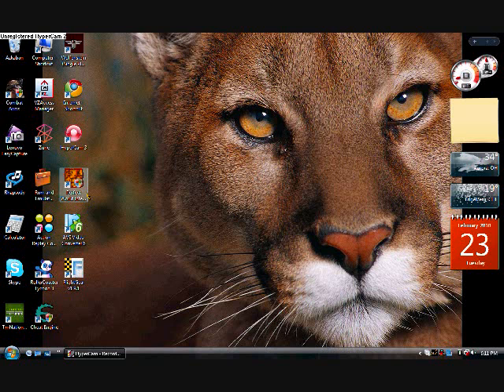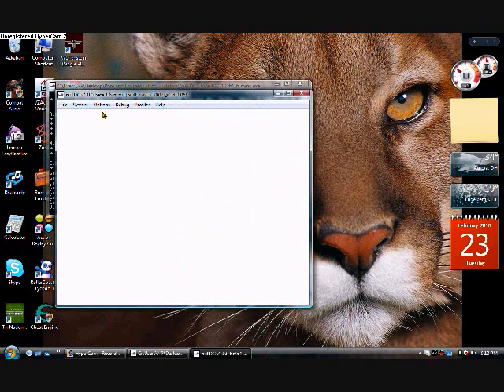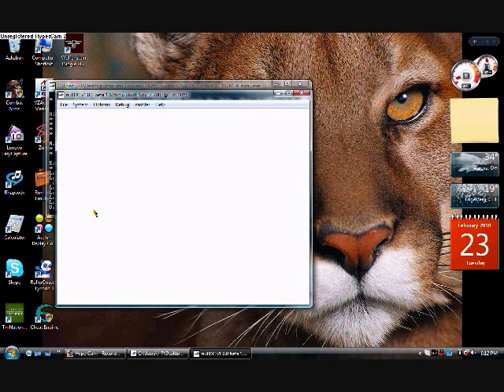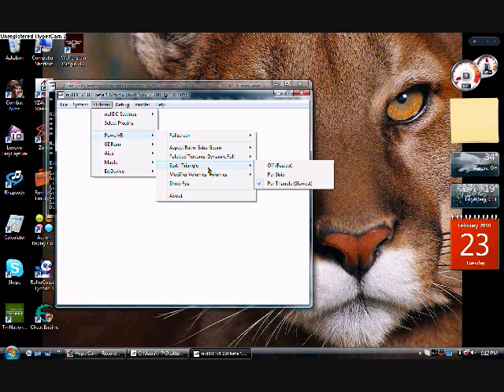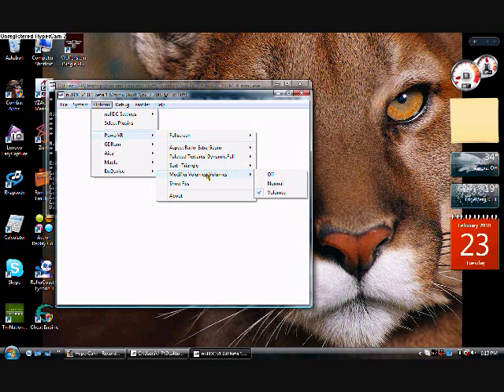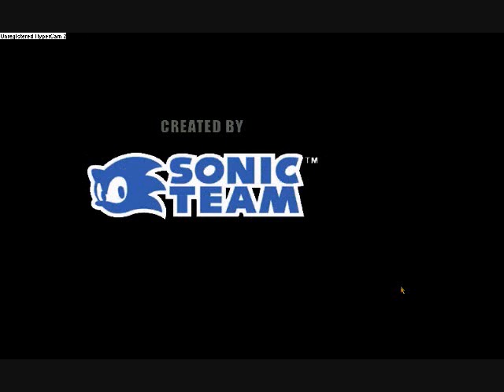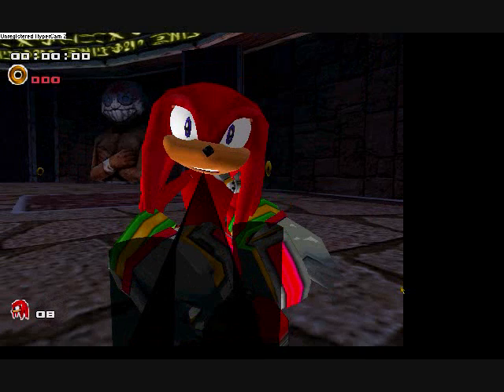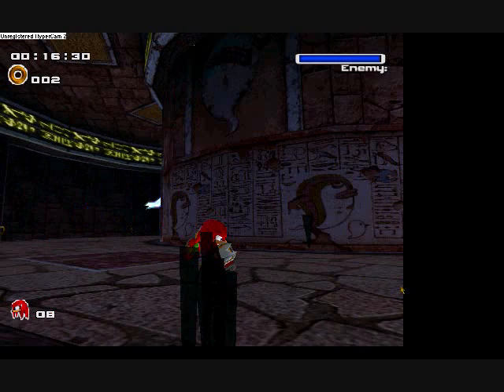King Boom Boo Tutorial on an emulator. SIMPLE!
This video briefly shows you how to beat King Boom Boo, Using a NullDC 1.6 emulator. you can also use the chankast emulator if you have the right graphics plugin. if you want the plugin, click on the link below.Please enjoy this video (I know the graphics suck) and let me know if it even works for you. (Games and Dreamcast are copyrighted by Sega.)

Edit: you can also just turn modifier volumes to normal, this will also work.